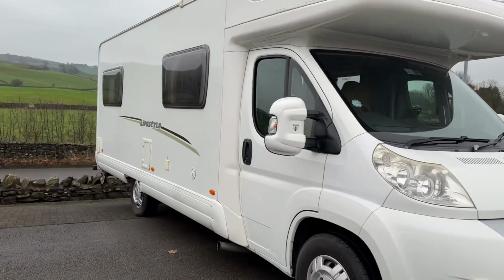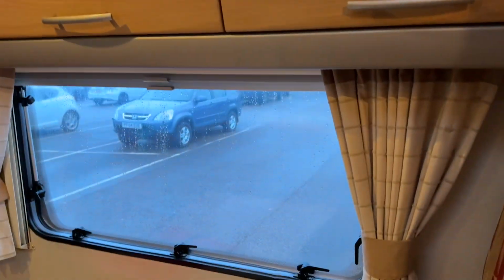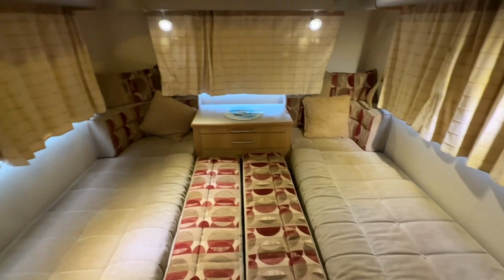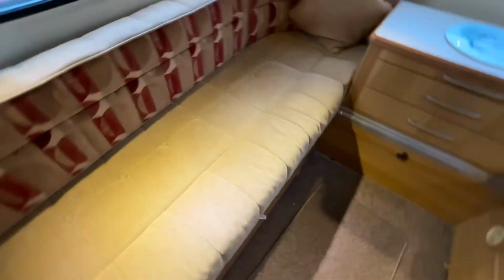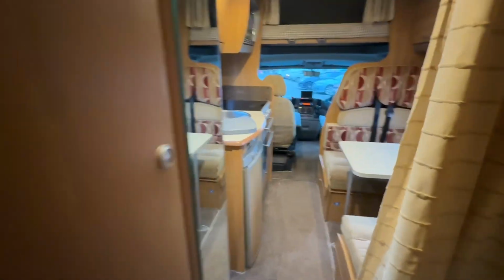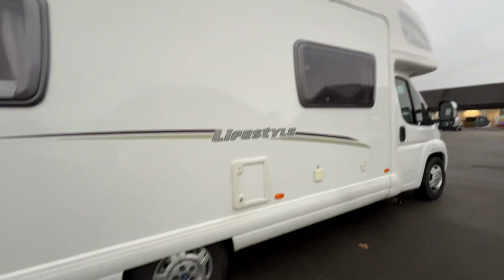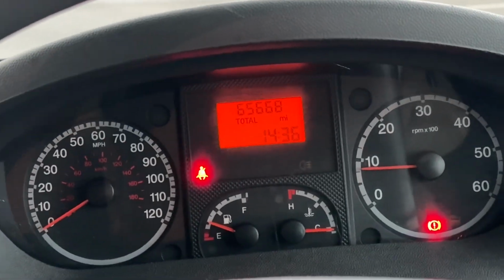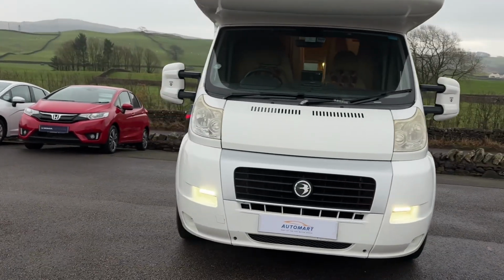2007 Swift Lifestyle 630 6-Berth Motorhome 2.3 Diesel 6-Speed Manual | Kendal Automart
Ramp up your 'Hollibobs with this 2007 Swift Lifestyle 6 Berth motorhome! With it's end lounge layout, overcab bed & belted seat/dining area, this Swift has plenty of space for the whole family. The washroom features a Thetford cassette toilet. The kitchen is well equipped with the gas cooker, hob & grill, microwave as well as the Thetford fridge-freezer!